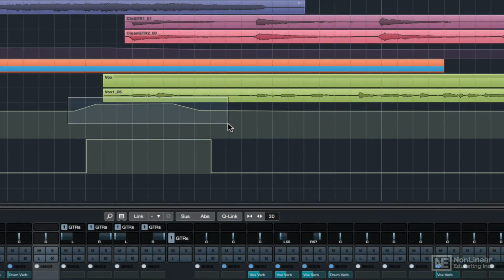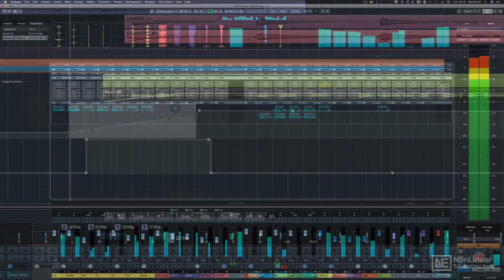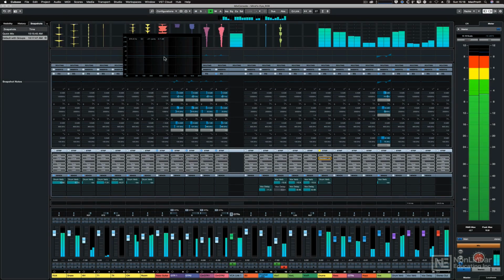Cubase 10 104: Mixing and Automation - 1. Introduction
Cubase 10 104: Mixing and Automation by Matthew Loel T. Hepworth
Video 1 of 34 for Cubase 10 104: Mixing and Automation

Now that all your tracks are recorded, it's time to get down to mixing. Where should you start this daunting task?  Cubase expert Matthew Loel T. Hepworth is here to show you the way. Join him in this Cubase Mixing and Automation course and learn how to make your mixes sound as good as possible.

First, you discover the three fundamental elements of mixing, or as Matt calls it "the concept of mixing in three dimensions". Next, you learn how to set up Cubase to get the most out of your CPU, and you prepare your project for mixing. Matt takes a deep look at signal flow and covers the powerful MixConsole and all its features in great detail. From there, you learn about dynamics, compression, EQing, send effects, panning, doubling tracks, automation, and a lot more

So join in and learn the art and science of mixing in Cubase 10 with the mix master himself, Matthew Loel T. Hepworth. Your mixes will never sound the same again!